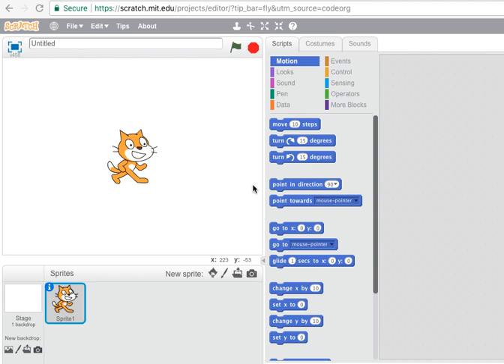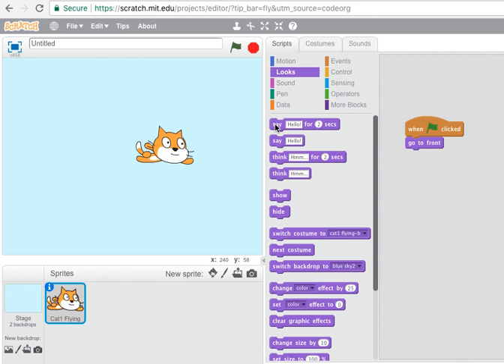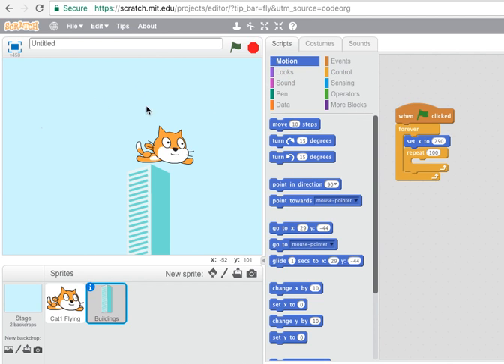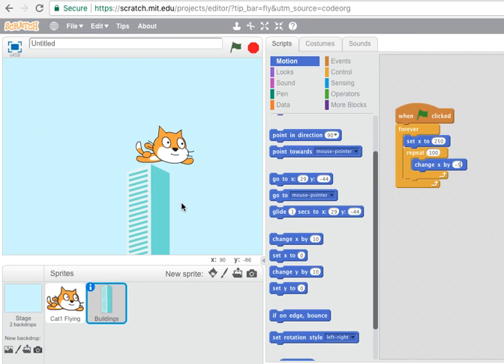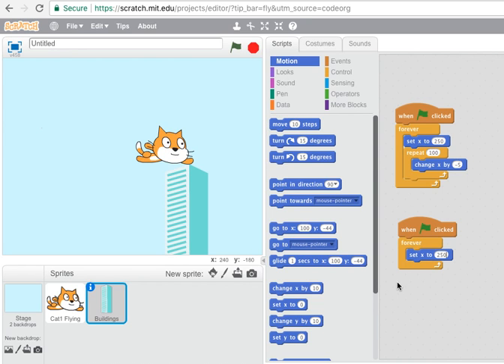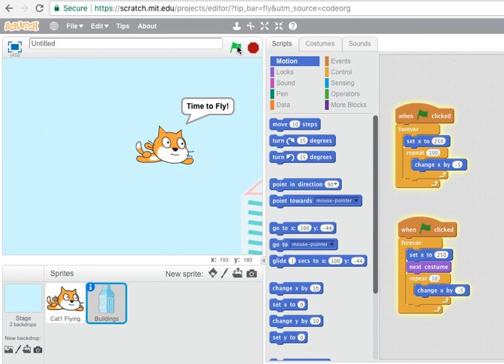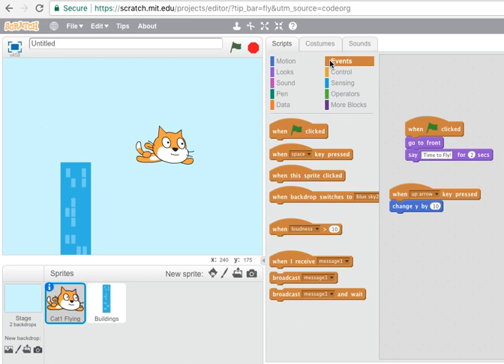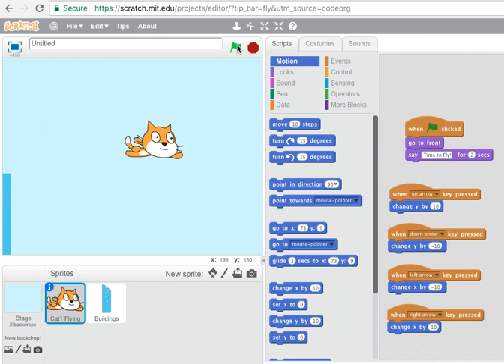Scratch MakeItFly Tutorial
Scratch MakeItFly Step-by-step for Grades 3-5